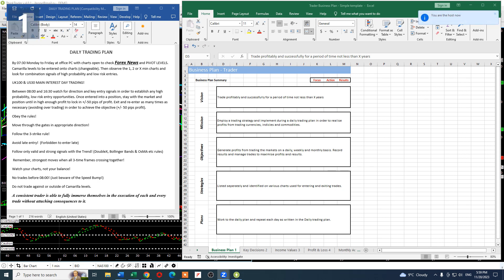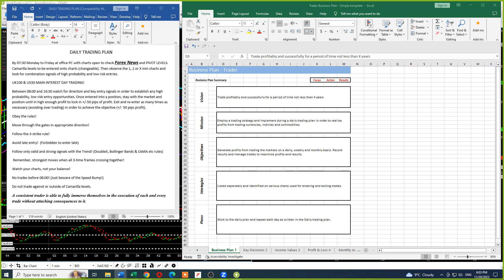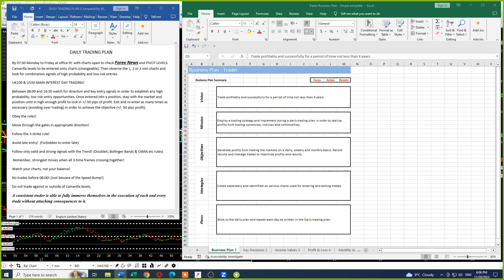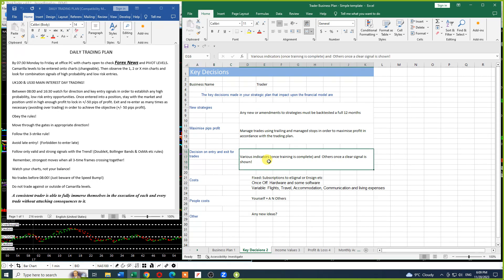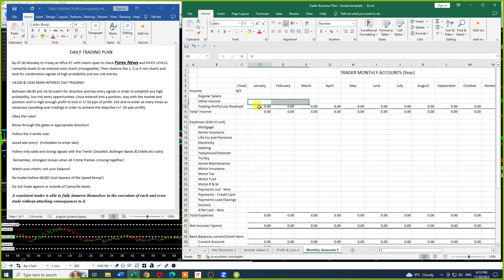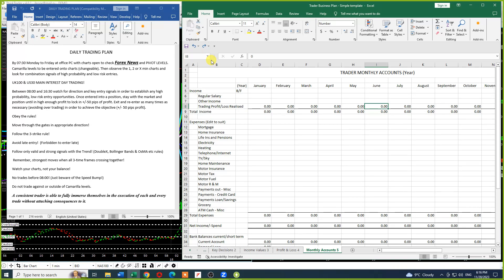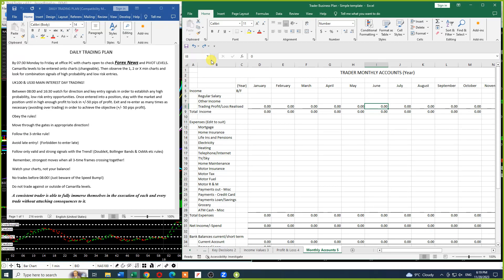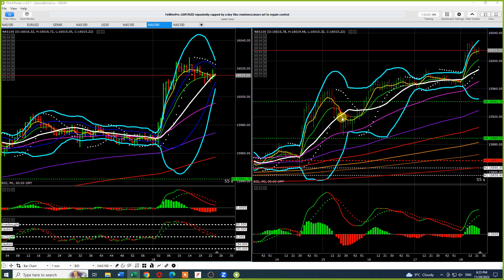James Webinar 20/11/2023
How do we use the Daily Trading Plan and the Business Plan to cause a greater effect?